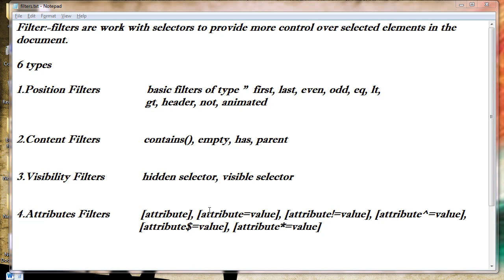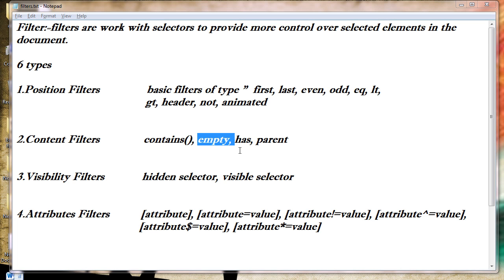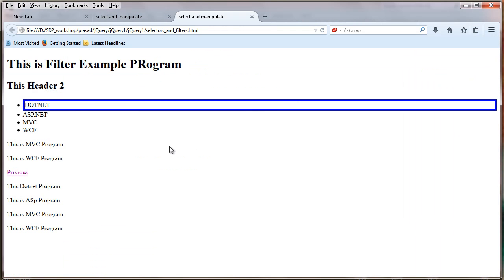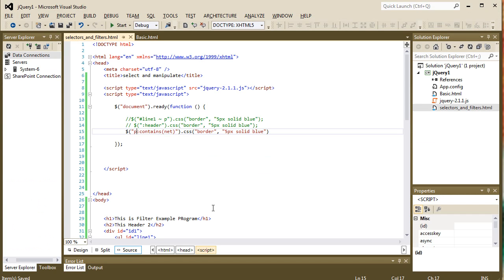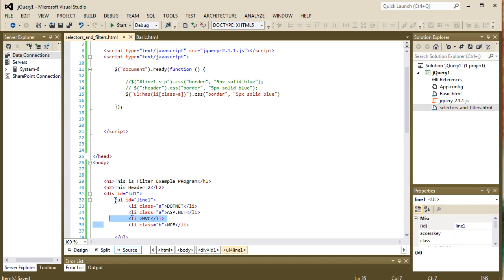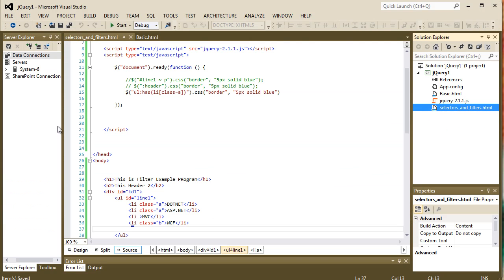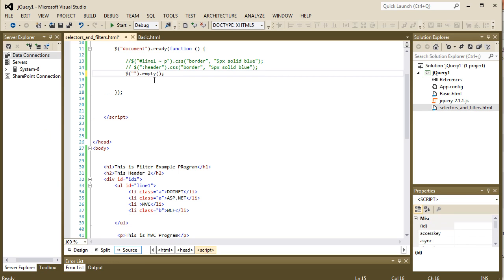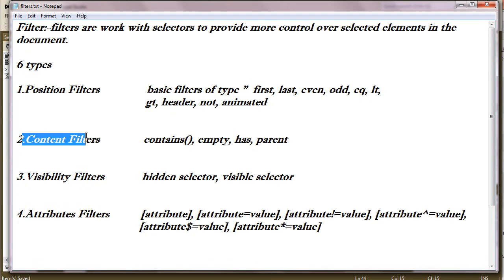JQuery Tutorials Part-5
what are Content Filters?, Content Filters for HTML,ASP.NET